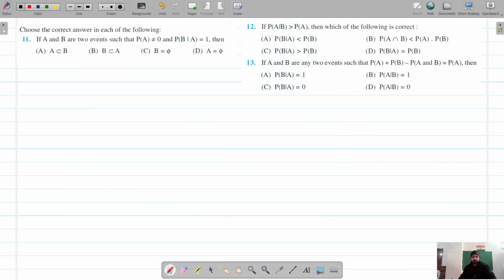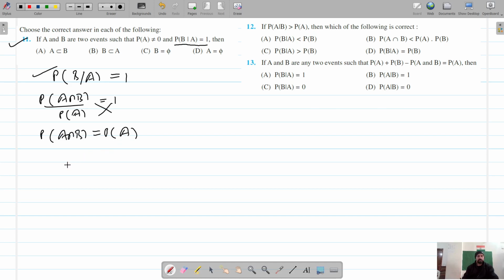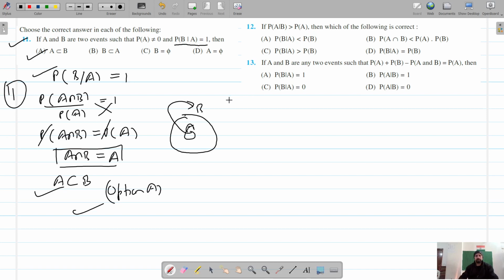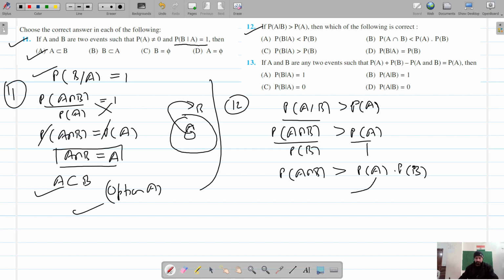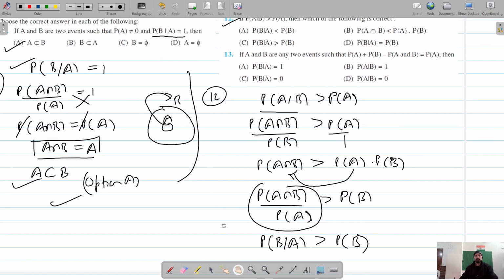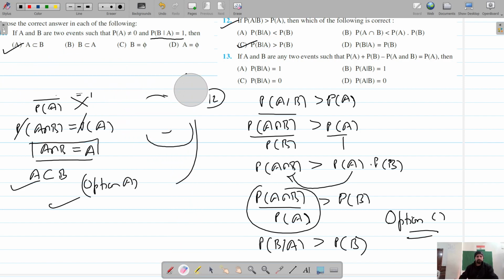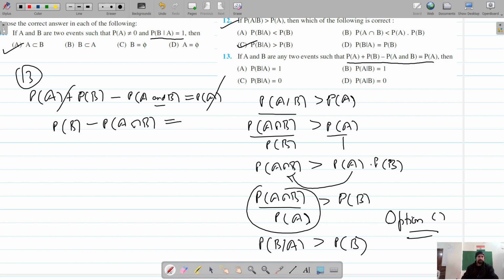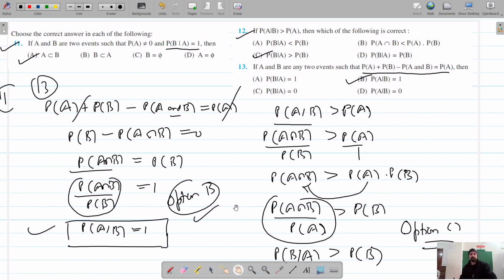Misc Ch13 Q11 12 13 | Chapter 13 | Probability | Miscellaneous Exercise Chapter 13 Q11 12 13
Misc Ch13 Q11 12 13 | Chapter 13 | Probability | Miscellaneous Exercise Chapter 13 Q11 12 13Class 12 | Math Chapter 13 | Misc Ch13 Q11 12 13
Chapter 13 | Class 12 | Pratham Science Academy
Class 12 Math | Misc Ch13 Q11 12 13
Class 12 | Probability | Misc Ch13 Q11 12 13 | Math NCERT CBSE
Probability | Misc Ch13 Q11 12 13| Class 12 NCERT Math
Class 12 | Misc Ch13 Q11 12 13| Math CBSE NCERT
Probability | Misc Ch13 Q11 12 13 | Class 12 Math NCERT
Class 12 Probability | Misc Ch13 Q11 12 13 | NCERT Math

Pratham Science Academy Online Classes
Online Classes class 12th by Pratham Science Academy
Class 12th Online Classes
Class 12th NCERT Math Classes